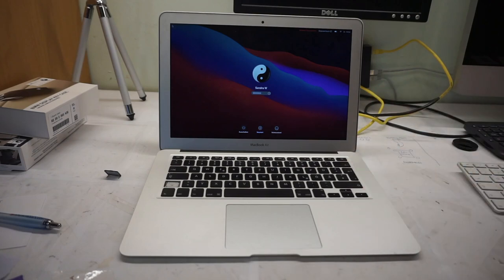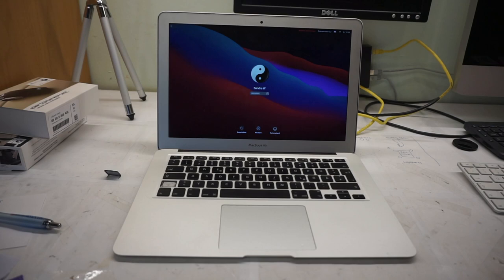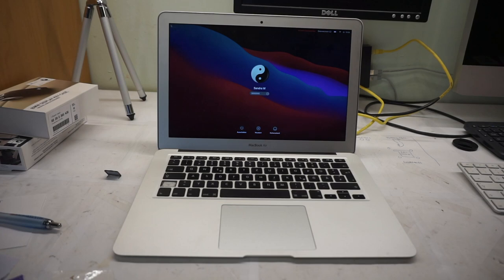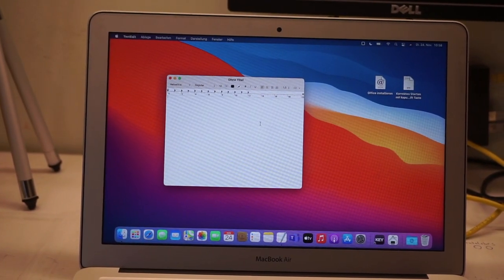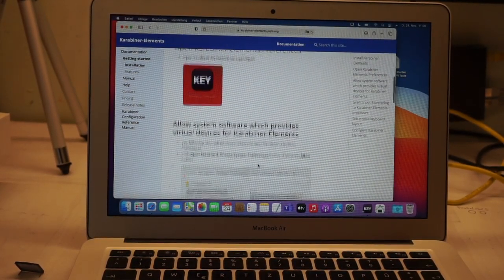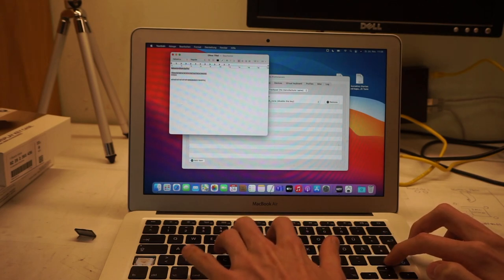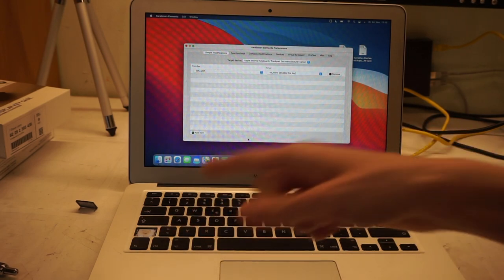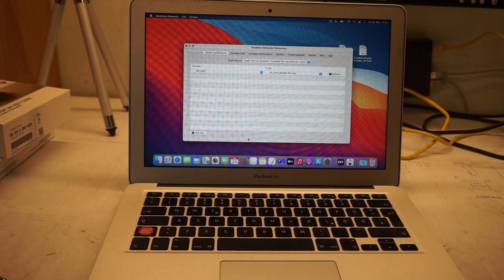How to fix a Macbook with a stuck shift key (Software Fix)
Fix a Macbook that keeps booting into safe mode due to a stuck shift key.